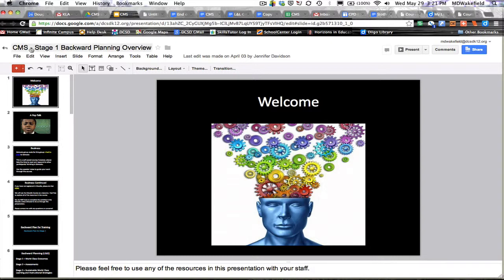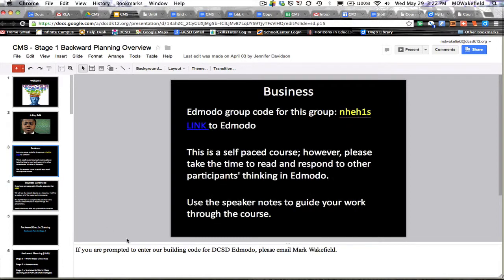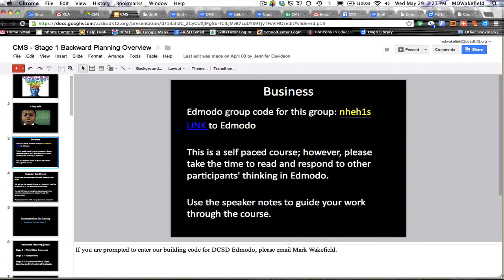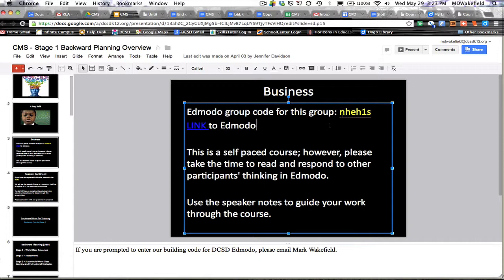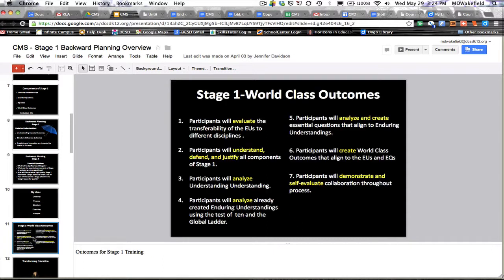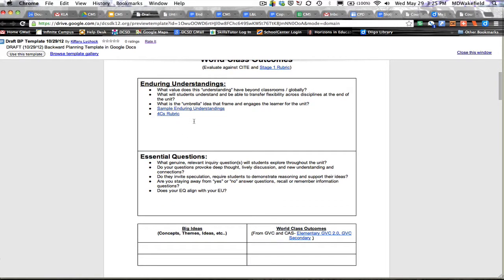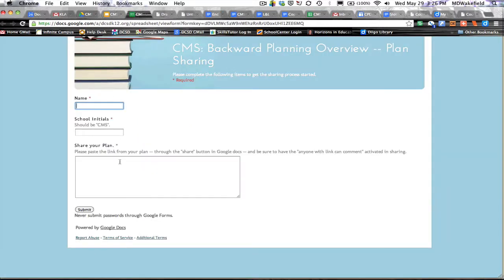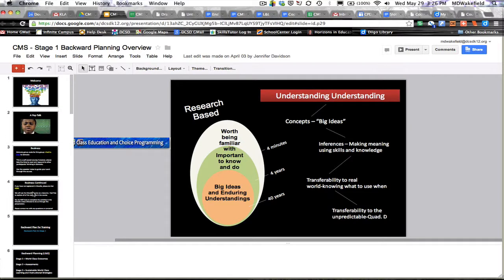UbD Overview -- Beginnings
First steps in our Backward Planning Overview course.